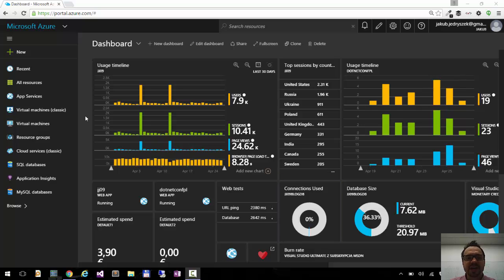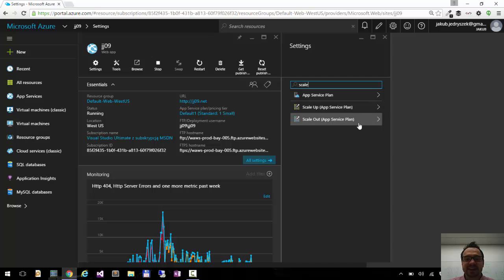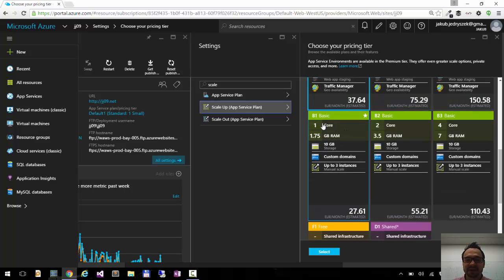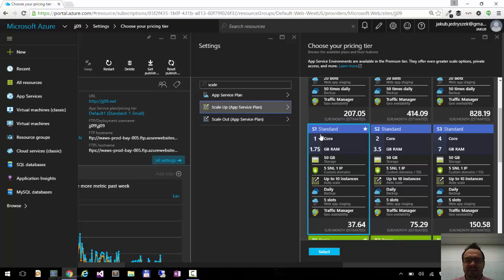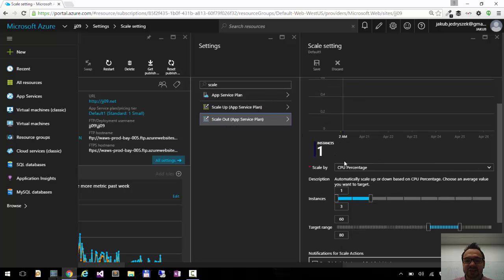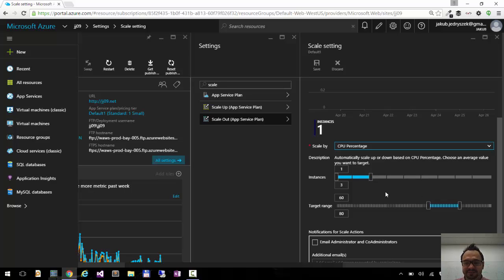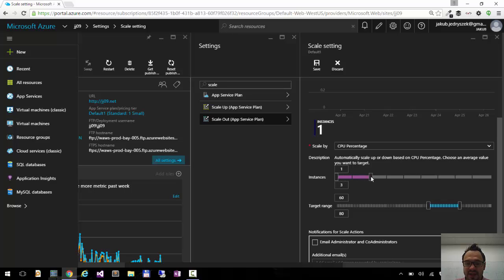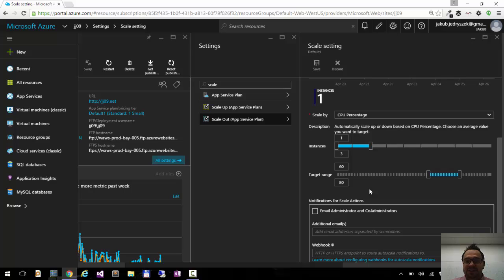Azure Portal Tips & Tricks - 17. Scaling website (web app)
In this video I am showing how to scale Azure website (web app). You can either scale up (change the size of the instance), or scale out (choose the number of instances). You can also auto scale (automatically increase/decrease number of instances).